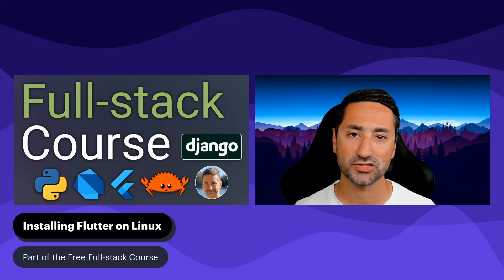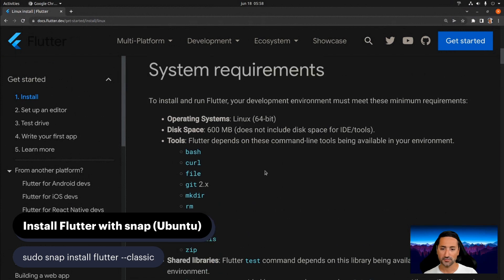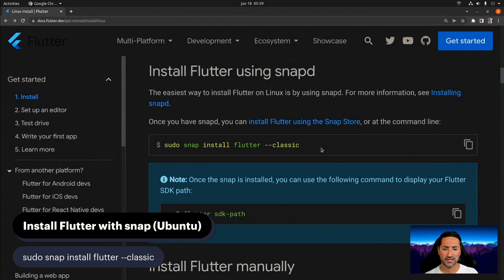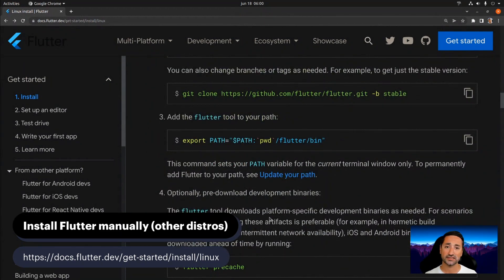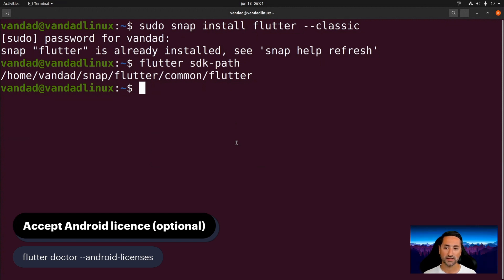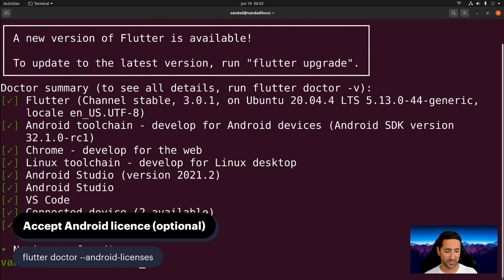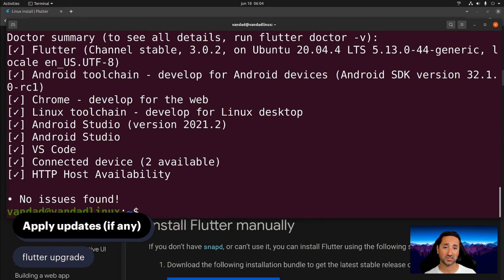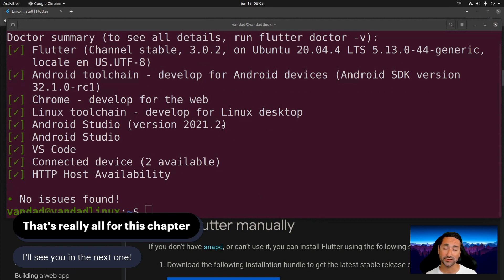Installing Flutter on Linux - Free Full-stack Course 🦄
Flutter is Google's rich UI framework that allows you to use the same source-code to write apps that run on multiple platforms. In this chapter, we will learn how to install Flutter on Linux (Ubuntu).

Timestamps:
00:00 - Installing Flutter on Linux
00:55 - Install Flutter with snap (Ubuntu)
02:53 - Install Flutter manually (other distros)
03:39 - Accept Android licence (optional)
05:45 - Apply updates (if any)
06:27 - Ensure Flutter is properly installed
06:48 - That's really all for this chapter